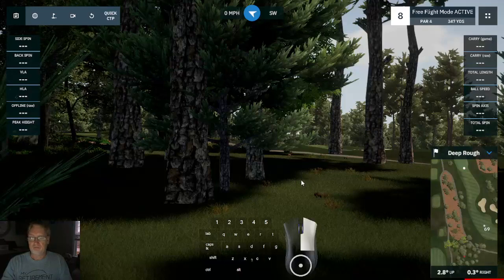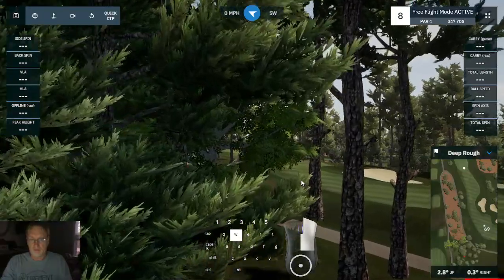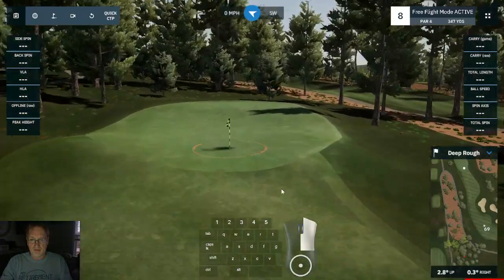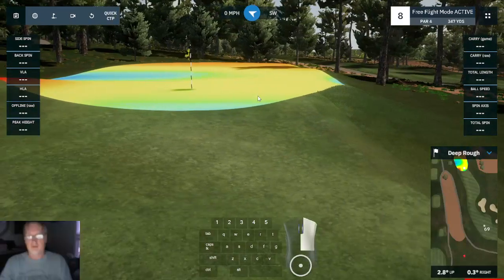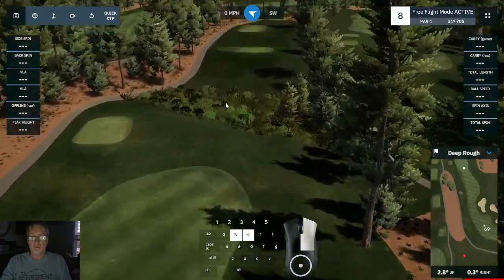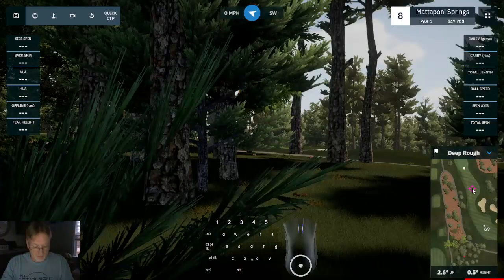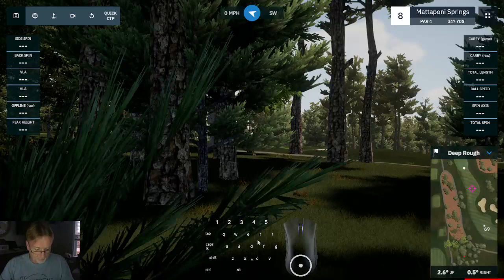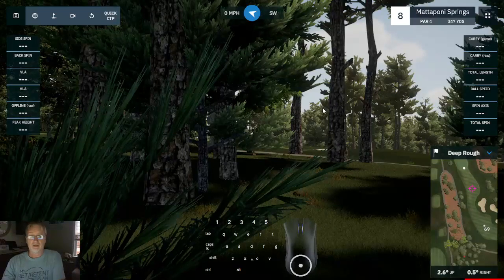GSPRo V2 Tips: Navigating in Game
Learn to use F5 for &quot;Free Flight Mode&quot;, F3, Y for Green Heat map.